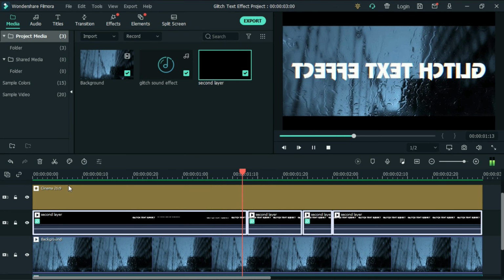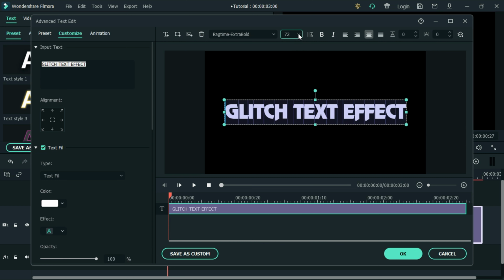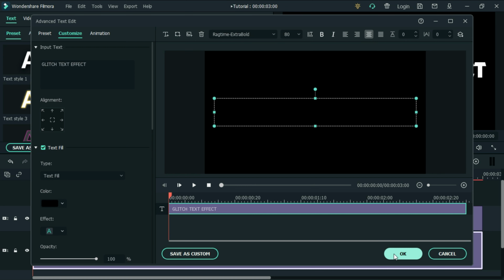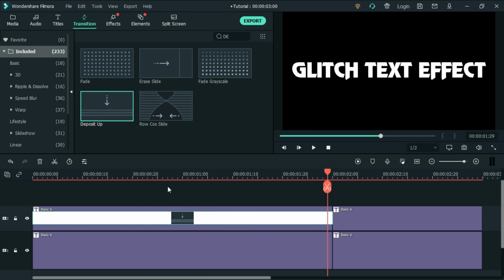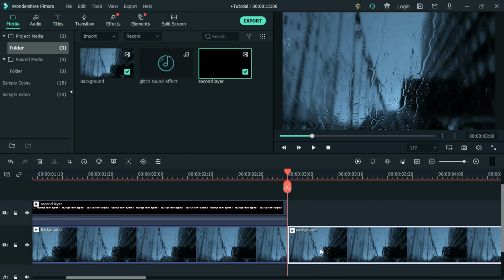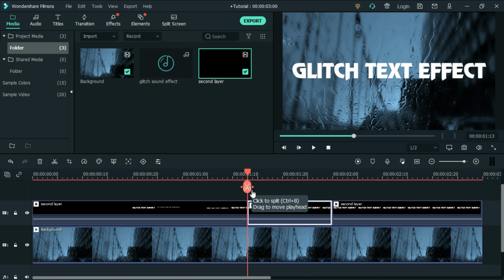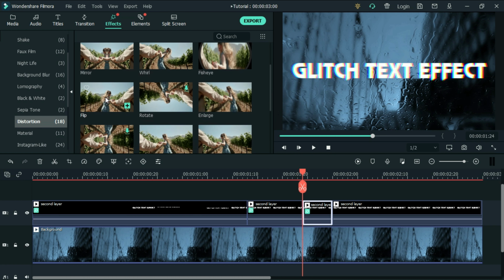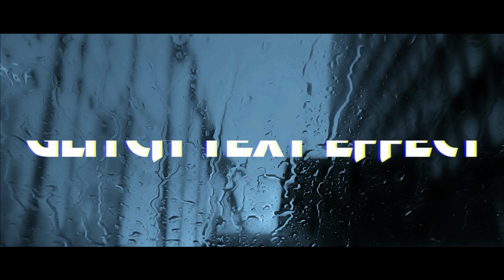How to Create Glitch Text Effect in Wondershare Filmora X | BAHAUDDIN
Learn about the built-in effects needed to create your own custom glitching text title effect in Filmora X! We’ll create a stuttering glitchy text effect using a Few simple cuts, a couple of effects, and a few changes in the timing to create a totally organic and original glitch effect.